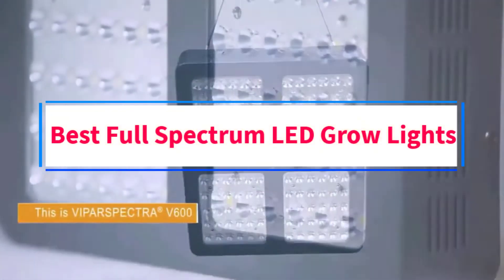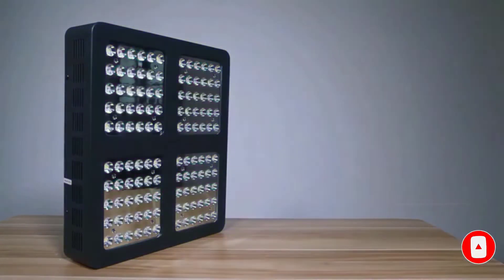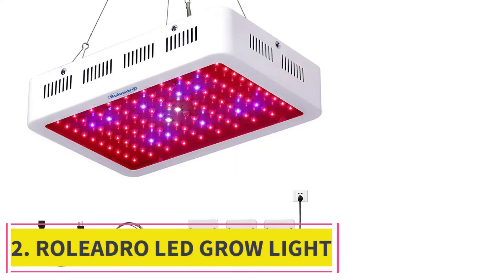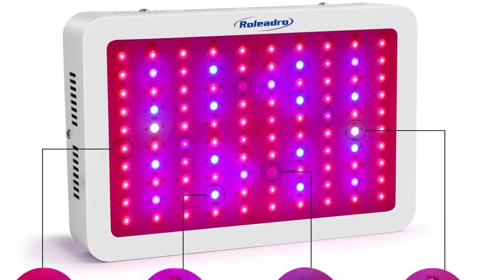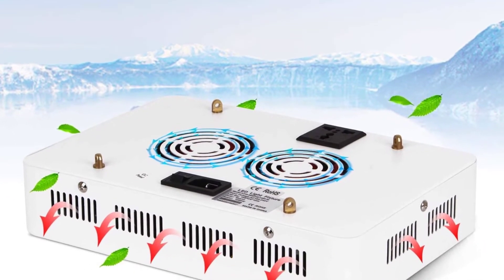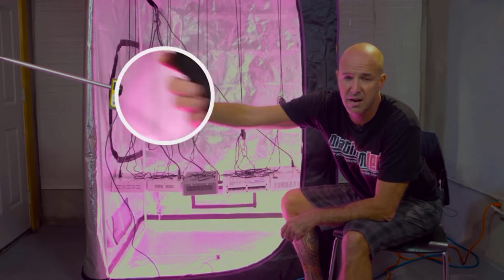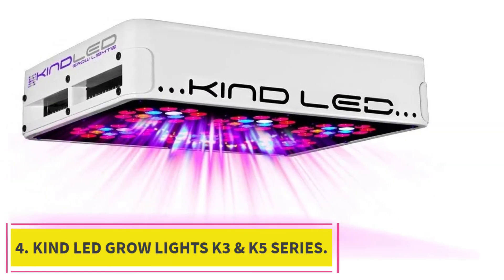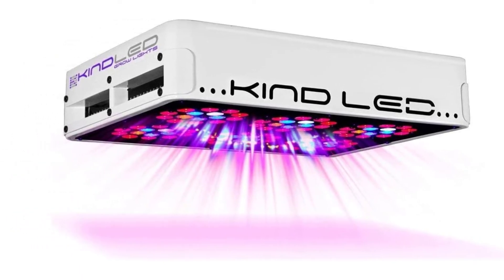✅Best Full Spectrum Led Grow Lights 2022 | Top 4 Best Led Grow Lights 2022 Reviews in 2022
1. VIPARSPECTRA REFLECTOR SERIES LED GROW LIGHT.

2. ROLEADRO LED GROW LIGHT GALAXYHYDRO SERIES.

3. ADVANCED PLATINUM P-SERIES LED GROW LIGHTS.

4. KIND LED GROW LIGHTS K3 & K5 SERIES.

Spring is in full bloom, and you're inspired to put your green thumb to use. Don't have a garden? No problem. Grow lights help you grow succulents, geraniums, and even vegetables indoors, and turn your home into a green oasis. "We love using grow lights," says Tylor Rogers from Arium Botanicals. "They allow you to grow plants further into your home, where natural light wouldn’t normally shine." And the best part? You'll be able to grow your favorite indoor plants all year long!

Weeding through the choices of different styles, types, and wattage to find the best grow lights can be confusing. While you'll find some decent fluorescent and incandescent grow lights, they are also less efficient (think higher energy cost and shorter life span). "We recommend and personally use full-spectrum LED grow lights, because they emit a white or natural light," says Rogers. Blue and red lights are meant for more specific growing goals, such as supporting vegetative growth (blue light) or flowering and fruiting (red light).

When it comes to wattage, Rogers advises you'll need roughly 20 to 45 watts per square feet of grow space. Low-light plants (such as herbs, lettuce, leafy greens) can grow in about 10 to 15 watts, whereas seedlings and vegetables need closer to 30 to 35 watts to grow efficiently.

There are a great variety of grow lights on the market, and some can even be a stylish feature in your living room, such as this design-conscious one from Modern Sprout landscape.

Before you hit the garden store, think about which plants you're growing where. Panel lights can be hung overhead and cover a larger area, while simple LED bulbs can be screwed into almost any regular light fixture. For beginners, complete systems such as a full garden kit with built-in lights are a fun way to explore your gardening skills. Ready? Here are the 10 best grow lights to start growing your own little indoor jungle.

Best Grow Lights for Seedlings: edn SmallGarden
Best LED Grow Lights: GrowLED Indoor Garden
Best Full-Spectrum LED Grow Lights: Feit Electric
Best Indoor Grow Lights: Crate and Barrel

In this video, we listed the Best Full Spectrum Led Grow Lights that are available on the market for their true quality, actually, I tried to make the list based on their popularity quality-price durability user opinions and more.